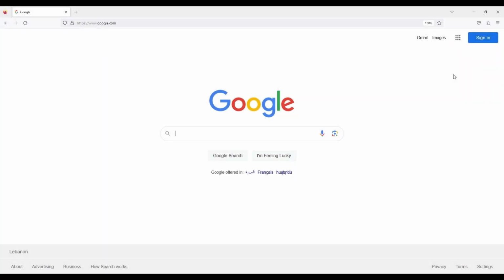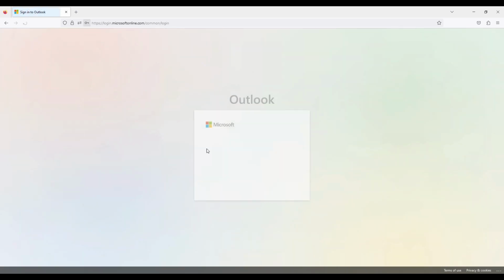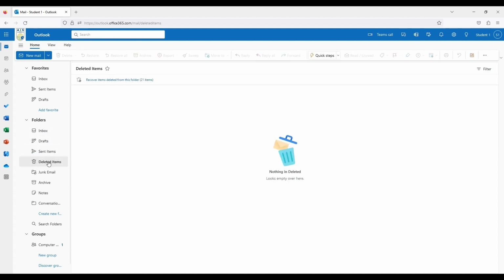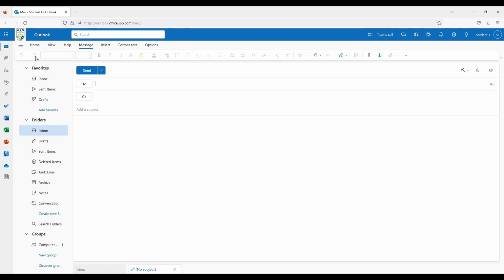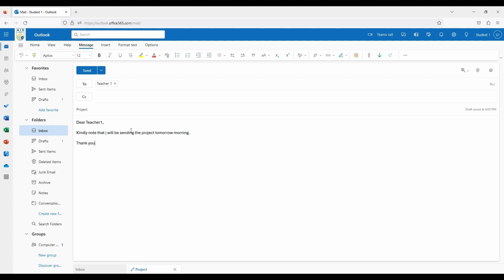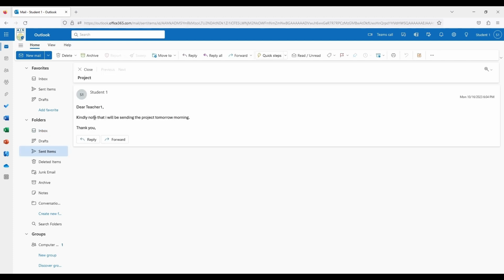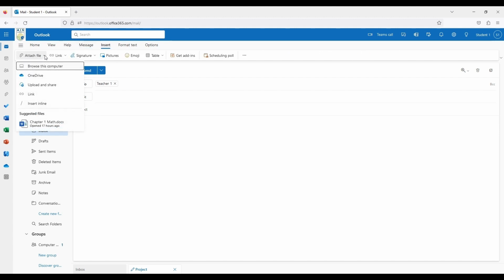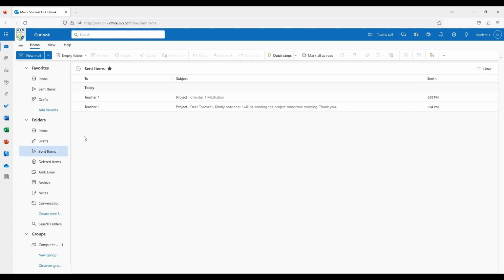Microsoft Outlook student's tutorial Desktop